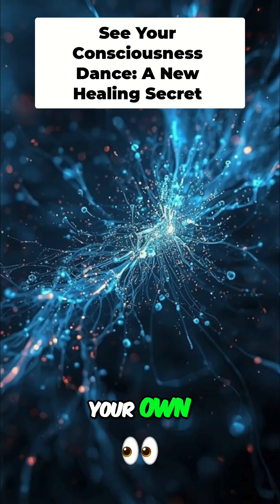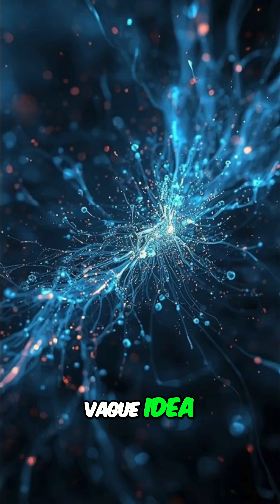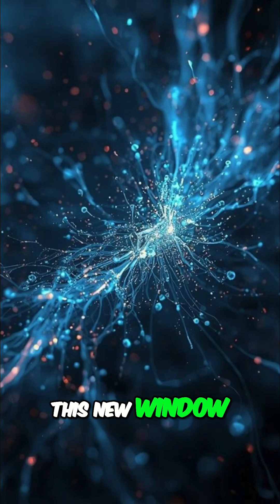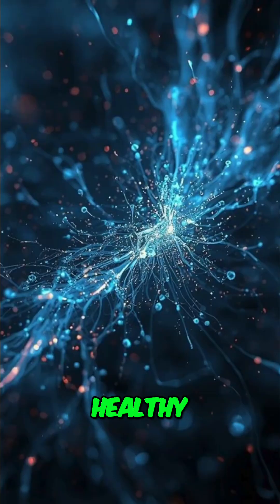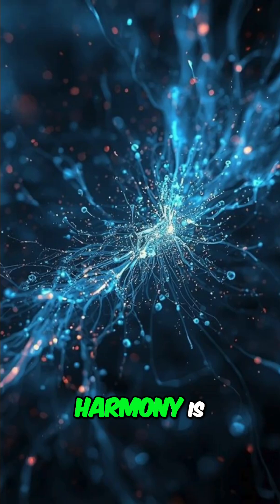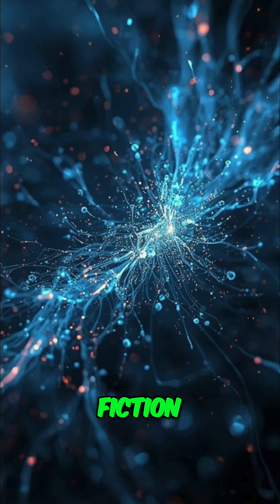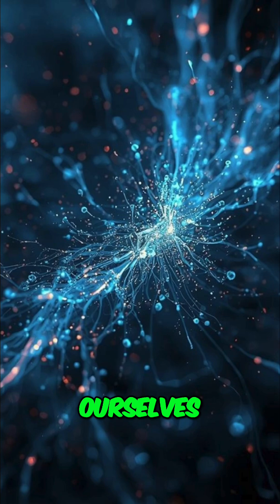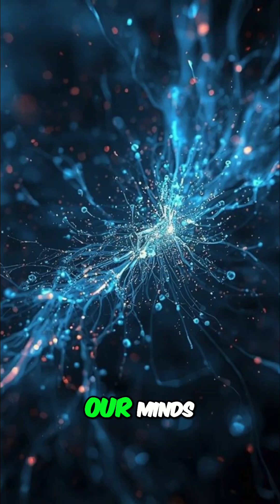See the Difference Between a Healed and Broken Brain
This video explores the core of `neuroscience`, offering a look at `brain neurons` in action. It guides you through `cognitive science` by examining how `healing visualization` might play a role in our understanding of the `human psyche`. This journey into `science` helps us to connect with the intricate workings of the mind, promoting `mind body healing`.